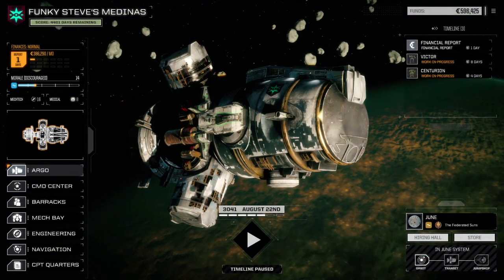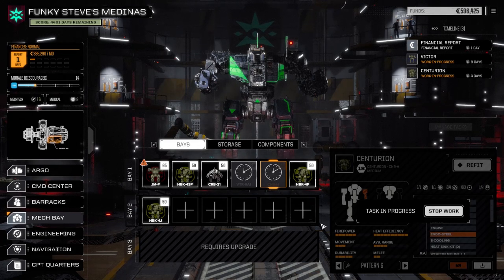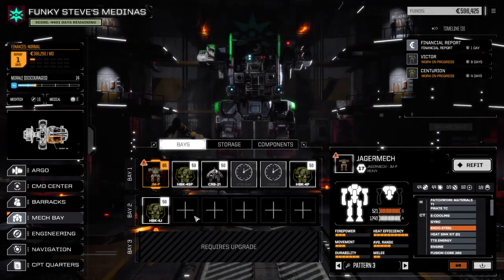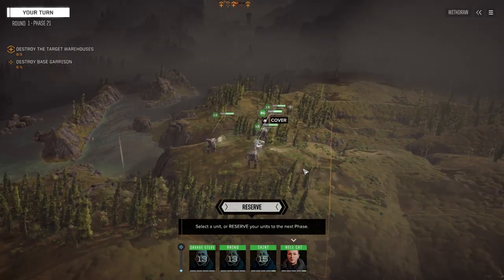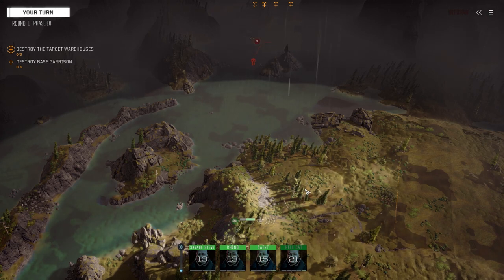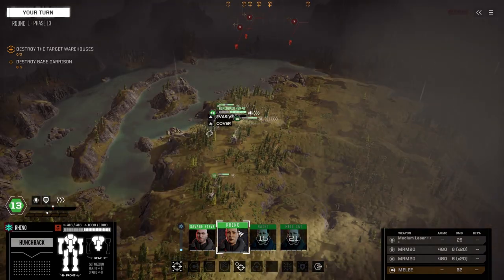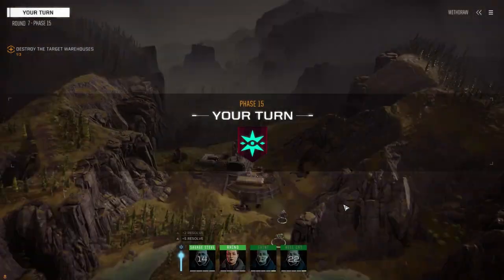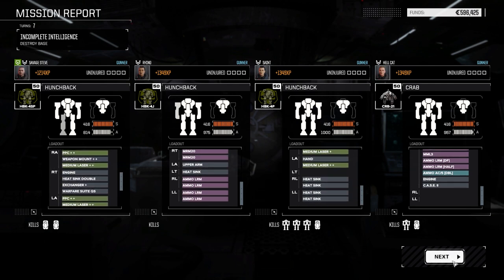Roguepoint - Funky Steve's Medinas - Ep43